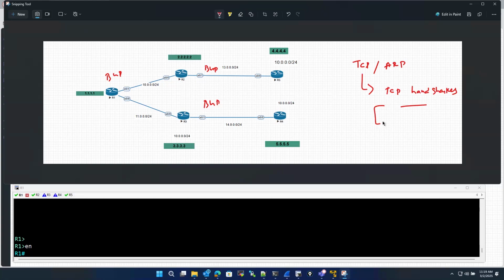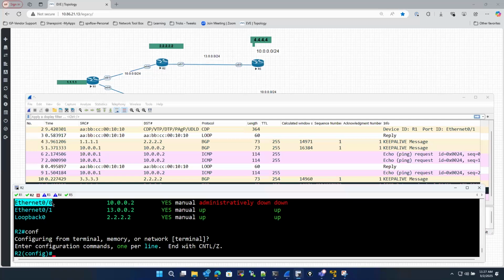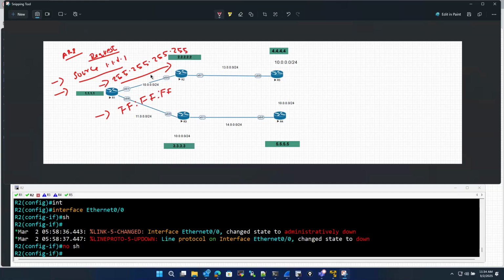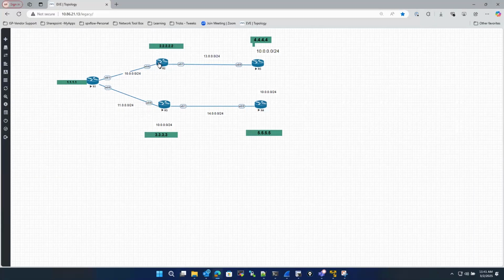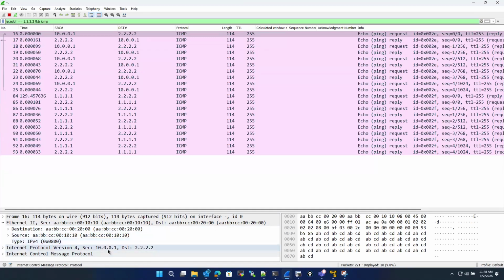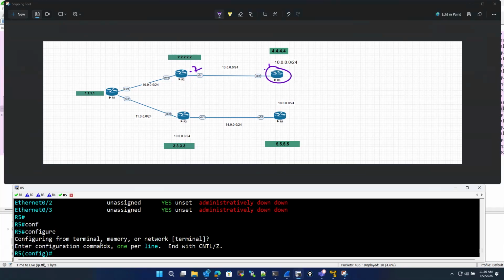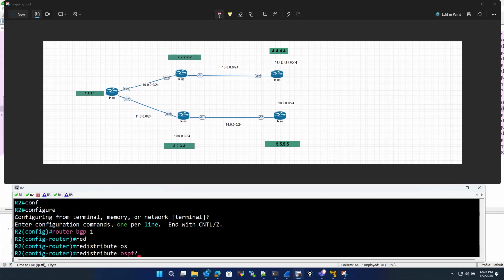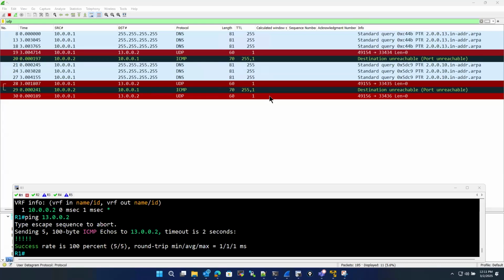Wireshark Basic to Advanced Live Demo Class | Wireshark Tutorial 🎯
Wireshark is the #1 network protocol analyzer used by IT professionals, network engineers, and cybersecurity experts worldwide. In this live training session, we take you from beginner to advanced level, covering real-world packet analysis, troubleshooting, and security monitoring.